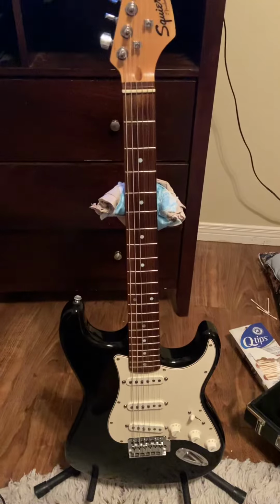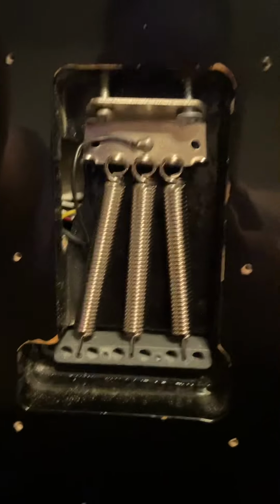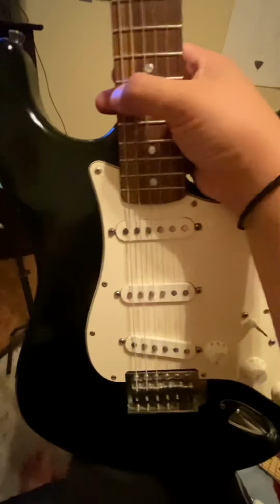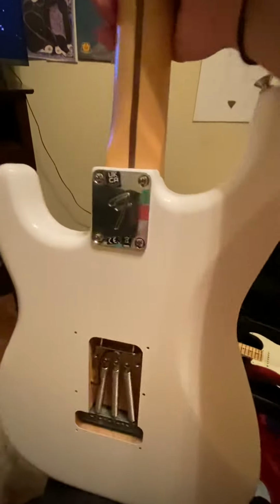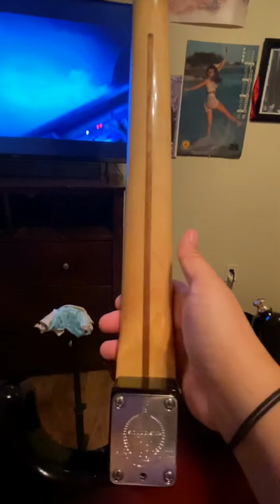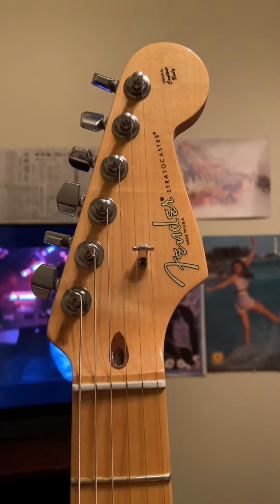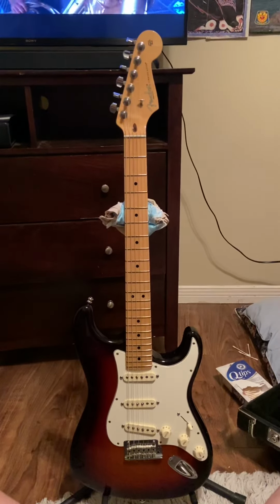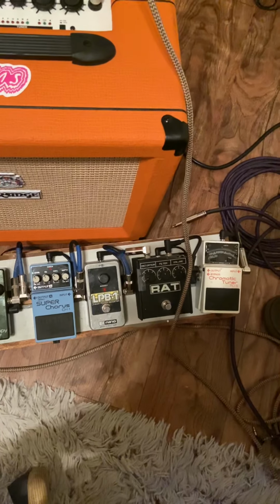Stratocaster talk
Fender squier USA China mexico made in strat Stratocaster telecaster. Player series standard professional guitar electric amp

Prices of fender strats in 2022

Squier strat bullet: 170
Squier affinity: 290
Squier classic vibe. 460
Fender player strat 850
Fender American strat 1729